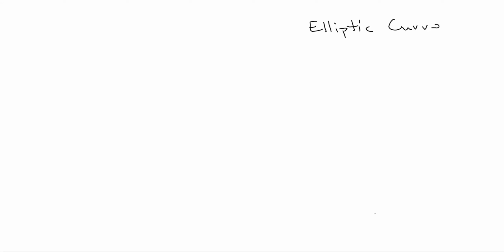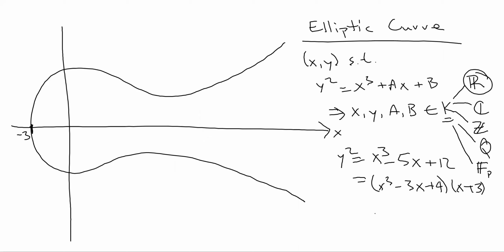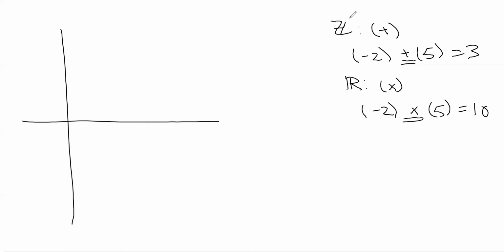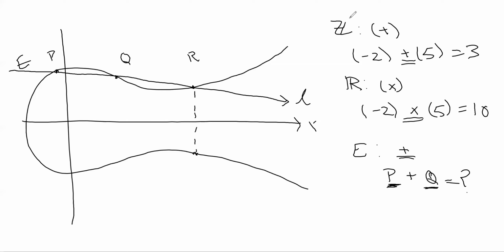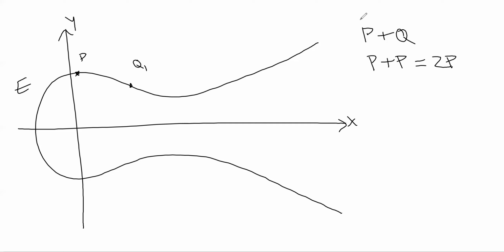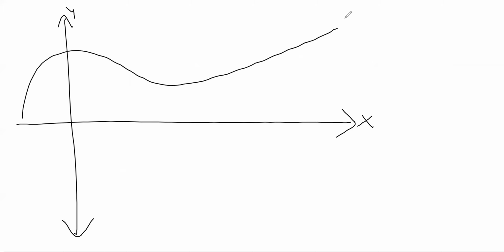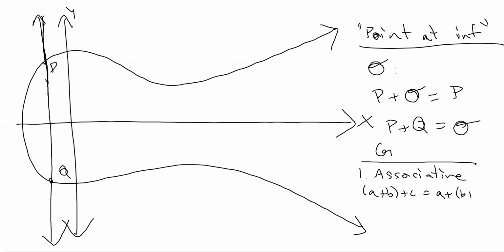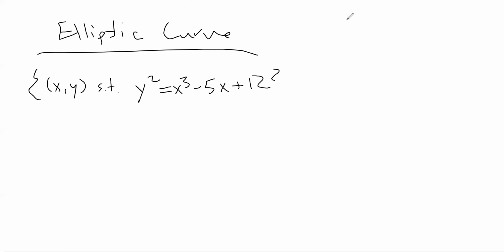Intro to Elliptic Curves part 1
Introduction to Elliptic Curves and addition of points within Elliptic curves